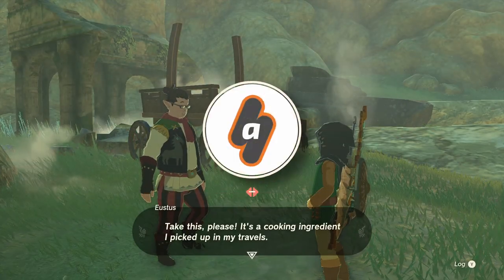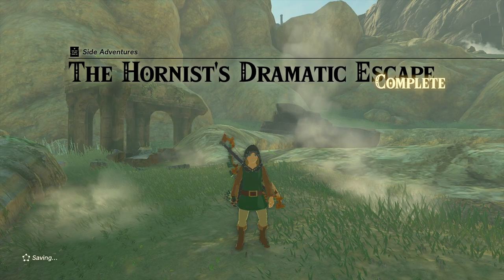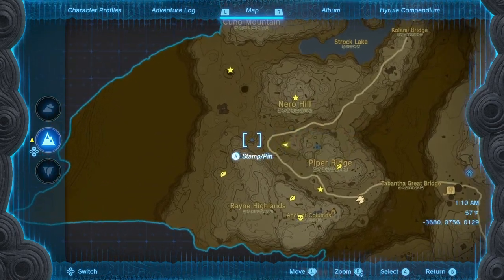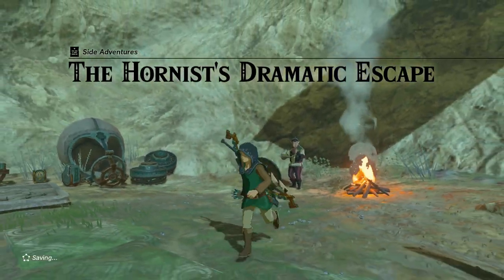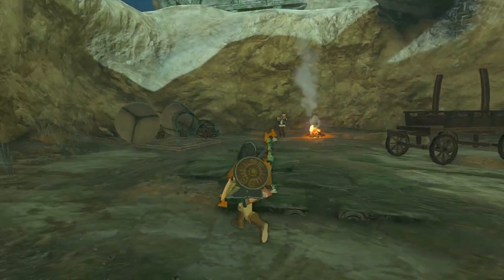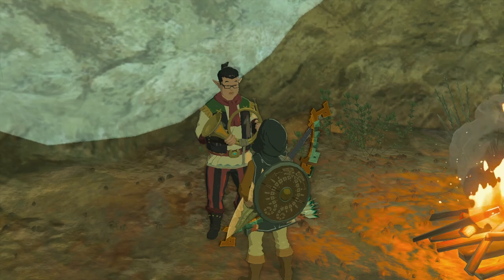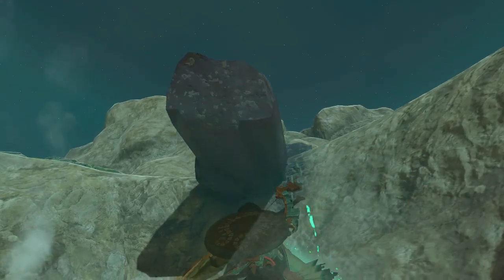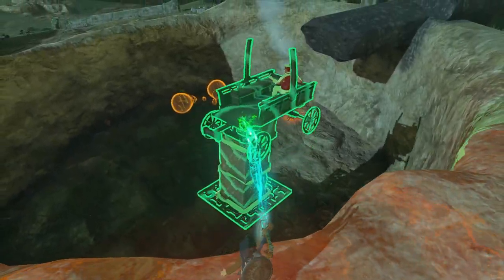EASY GUIDE: The Hornist's dramatic escape Side Adventure | Zelda Tears of the Kingdom Walkthrough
In this video I'll you a quick walkthrough of the Hornist's Dramatic Escape Side Adventure in Zelda Tears of the Kingdom.

0:00 Intro
0:18 Quest location and explanation
0:48 Easy way to help Eustus escape
1:48 More Zelda videos here!

In case you haven't triggered this quest, you can do so by going to the region west of Central Hyrule, in the crossroads of Nero Hill and Piper Ridge. There you'll find Eustus stuck in big crater who'll ask for help getting him and his wagon out of the hole. We're going to do this the easy way. If you look to Eustus' right you'll see the wagon and some crates. The easiest option I found was to stack the 3 wooden crates on top of each other. That's it. Well, if you want a little more stability on the crates you can attach the metal plate that's lying around nearby and use it as a base so they don't fall over that easily, but the crates alone will do.

When you're feeling ready, talk to Eustus so he sits on the wagon, then get out of the crater, get as near as you can to the wagon, switch to the Ultrahand and look for a position where you can grab the wagon and get it out of the crater. And that's it! Easy peasy!

Be sure to check out more Tears of the Kingdom videos that I will be uploading to this playlist right here as I progress through the game, but for now, I hope this was useful, thank you for watching and keep enjoying the game!

Nintendo Switch gameplay for The Legend of Zelda Tears of the Kingdom, the long-awaited sequel for the 2017 masterpiece developed and published by Nintendo.